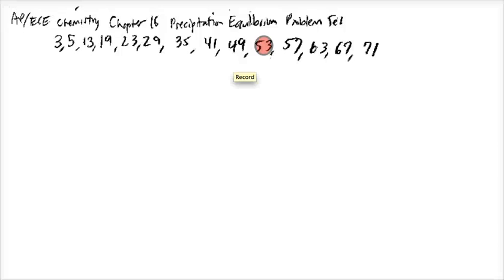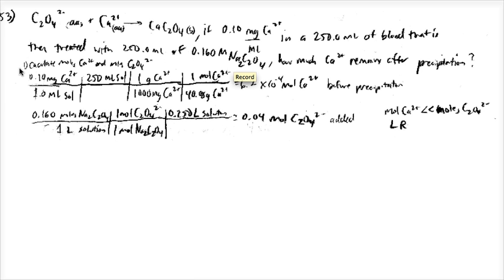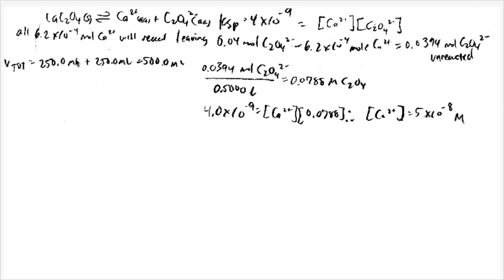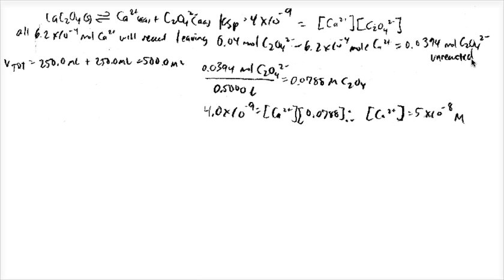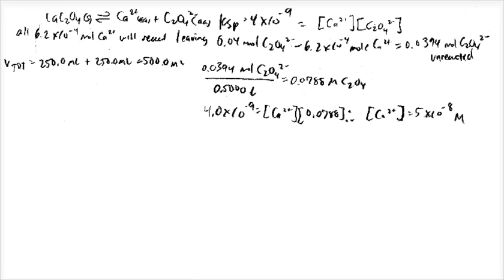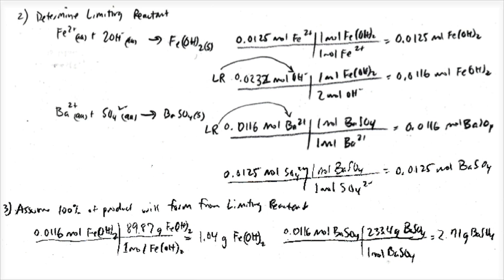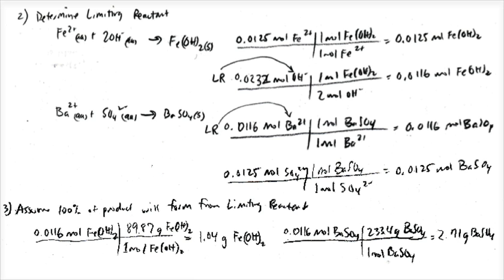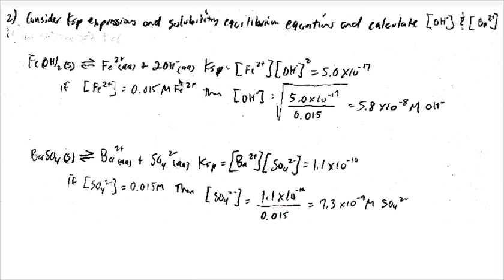Screencast by bwilkosz from Screenr.com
AP/ECE Chemistry Chapter 16 Precipitation Equilibrium 53, 57 (57 revisited at the start of the next screencast)